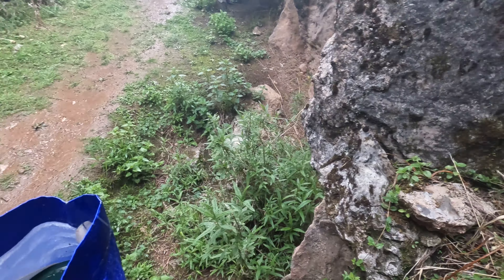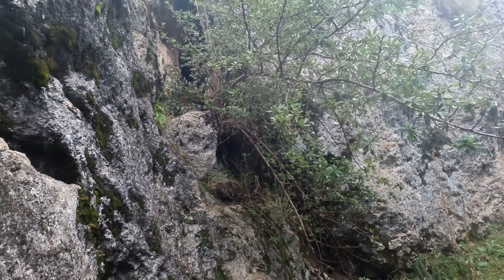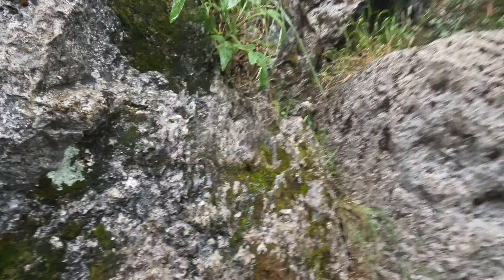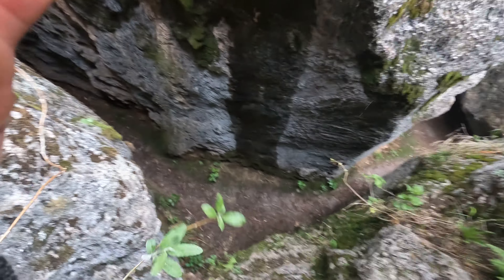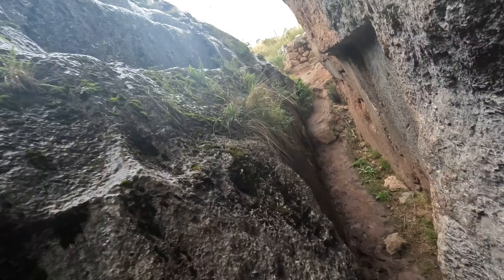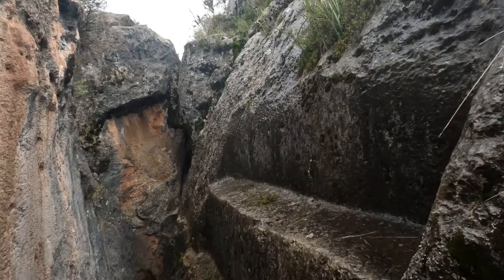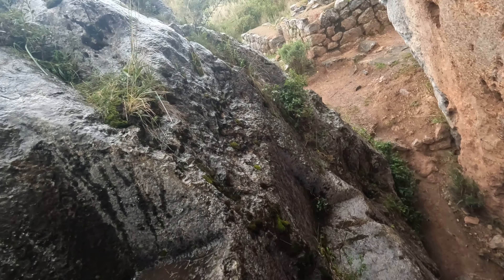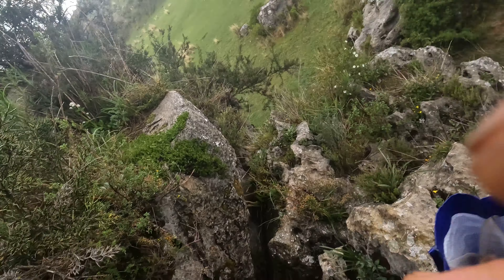Crawling through the X Zone in Saqsaywaman, Cusco (Peru) // The Only Thing you can fear is Yourself!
Exploring the X Zone in the ruins of Saqsaywaman, Cusco, Peru. Sharing some wisdom and inspiration.